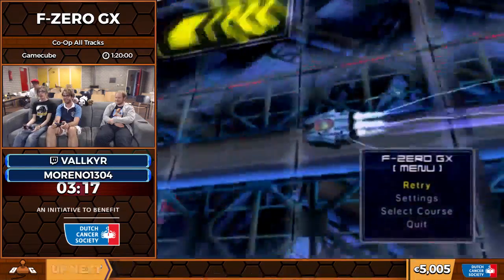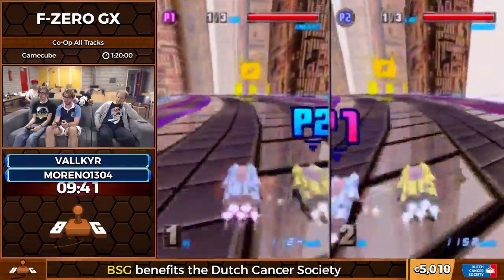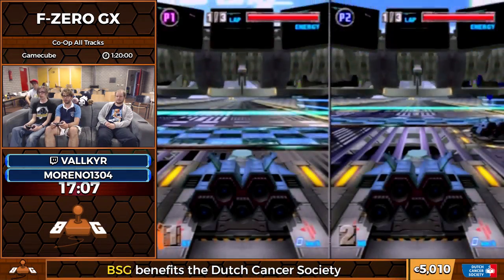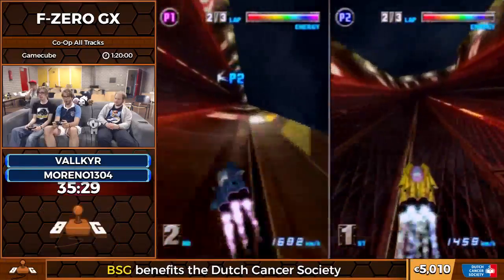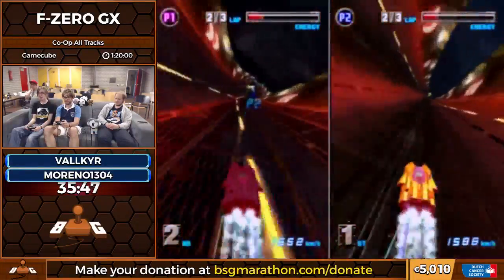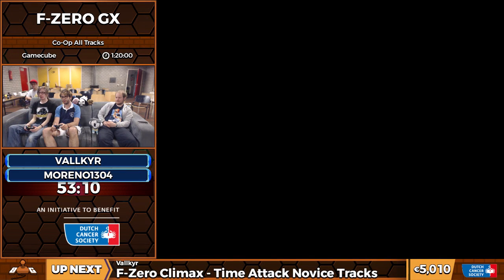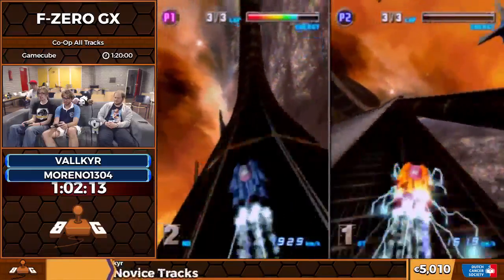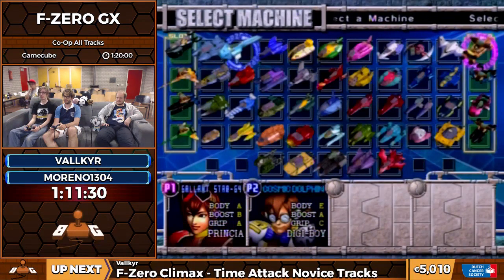F-Zero GX by Vallkyr & Moreno1304 in 1:12:50 - BSG Annual #1